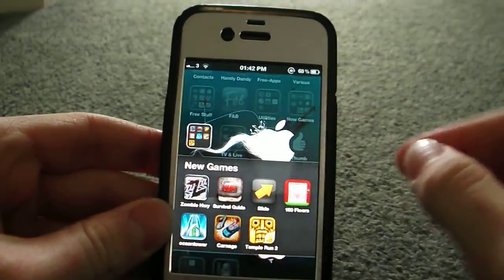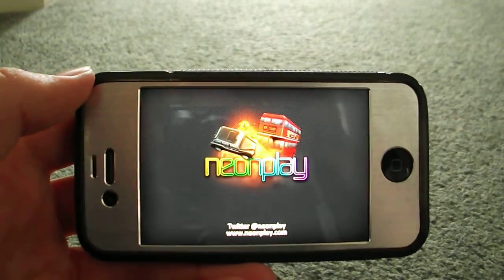iPhone 4S - App Review - Car Nage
PLEASE READ

Hello PRO's & PROesse's, Kmjnhh123 Here :)

Please Take 1 Click Out Your Day to Like This Video; It's Only 1 Click :)

Be Sure To Check Ma iPhone 4S App Reviews
Be Sure To Check Out Ma Cod Gameplay
Be Sure To Check Ma Tutorials
Be Sure To Check Ma Minecraft Let's Play's
Be Sure To Check Out Ma Unboxing's

I'm A Mixed Channel So If You Sub Be Prepared For The Above!